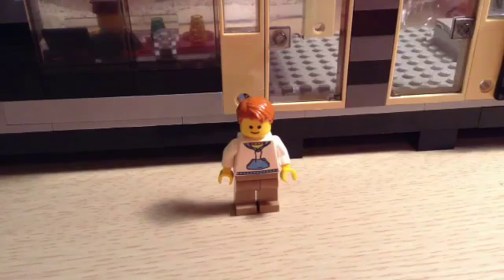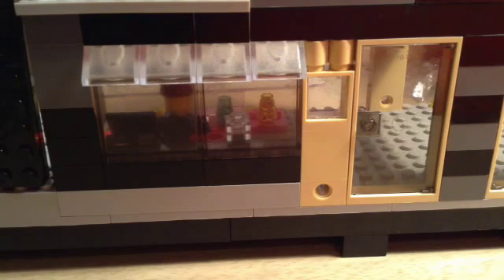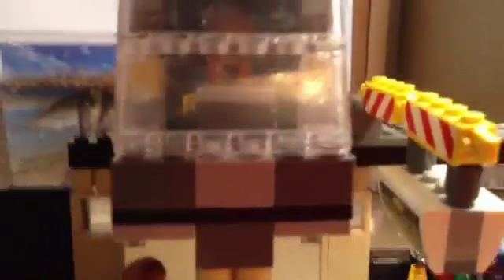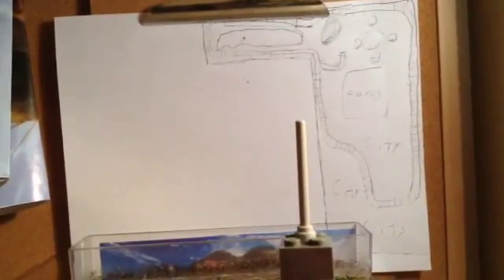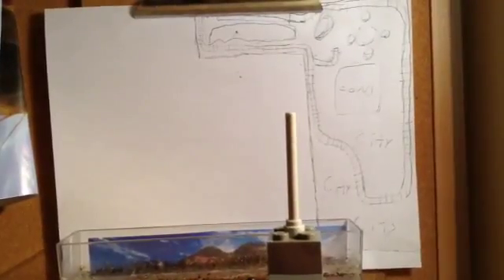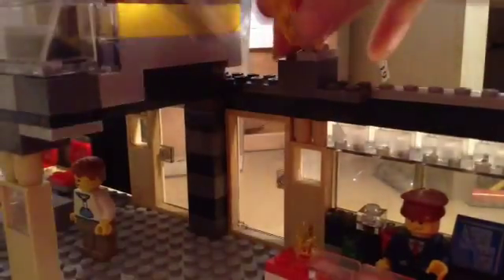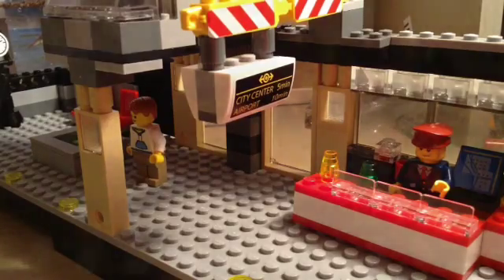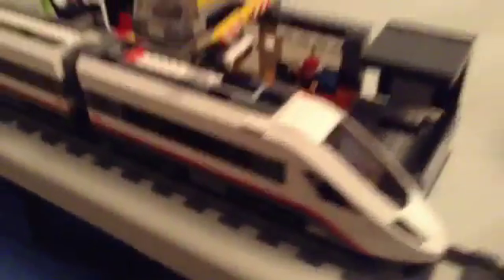MOC train station #2